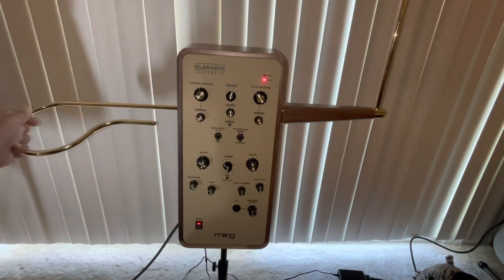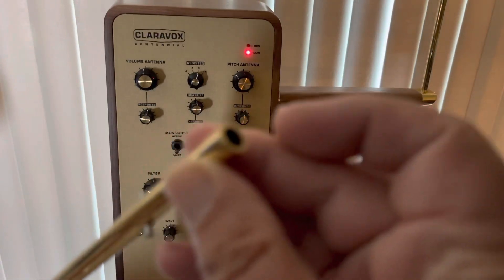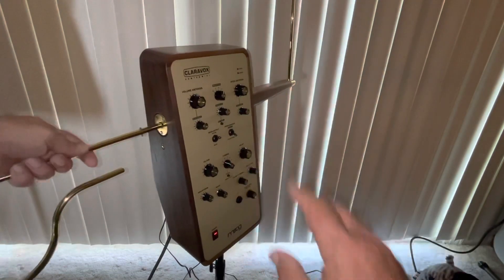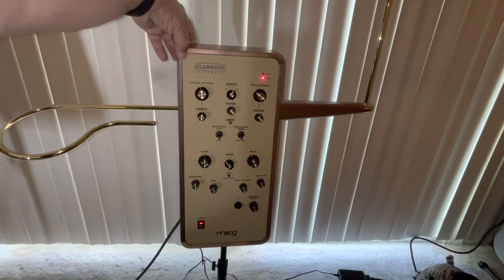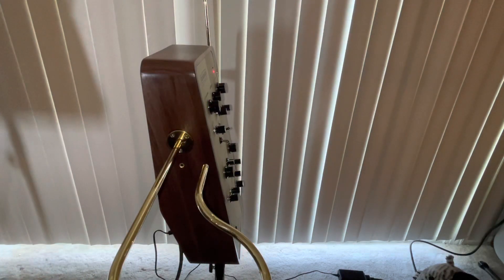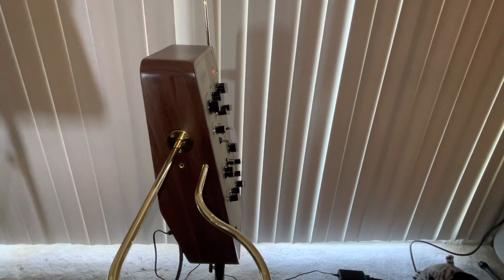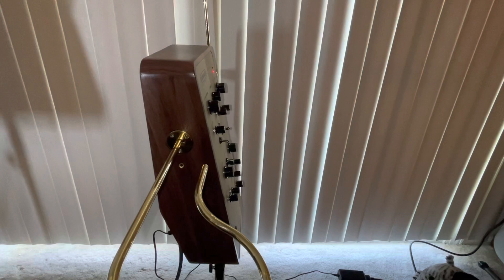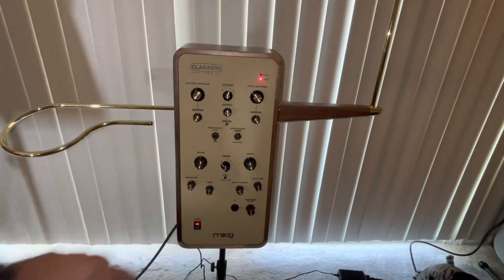Fixing the Defective (Brand New) Claravox Theremin as It Was Shipped by Moog Music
As is being well-documented across various sites on the Internet, Moog Music continues to ship defective Claravox Theremins from their factory; numerous reports document that these defective theremins do not have audio output. A musical instrument that does not produce any sound is completely useless.

Yesterday, I posted a video that documented the problem with my own brand new theremin - no audio. After spending many additional hours since then, with assistance of the creator of the D-Lev theremin (an instrument which I now consider to be vastly superior to the Claravox), we were finally able to fix my non-functional Claravox. BTW, the D-Lev puts Moog’s instruments to shame.

Disgustingly, Moog Music has so far refused to respond to my correspondence of two days ago concerning the fact that they had shipped me a defective instrument.

This video documents the solution we found to fix the defective Claravox. While the solution is quite simple (if done by someone with the necessary skills and equipment), it is very clear that Moog music has failed to adequately subject each instrument to sufficient quality control procedures that would have easily revealed their shotty workmanship. Given the large number of people who have reported to have shipped their new instruments back to Moog for repairs, Moog’s refusal to address and fix this issue before they ship instruments from their factory is nothing less than despicable.